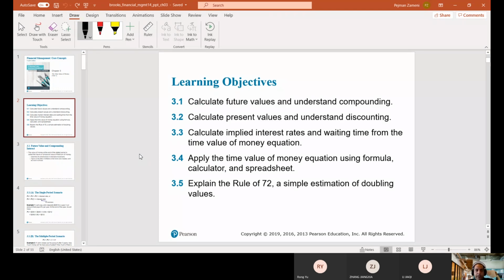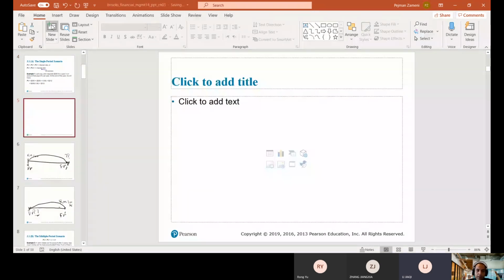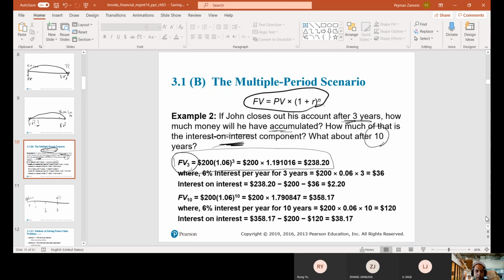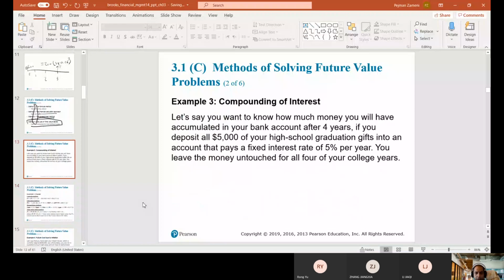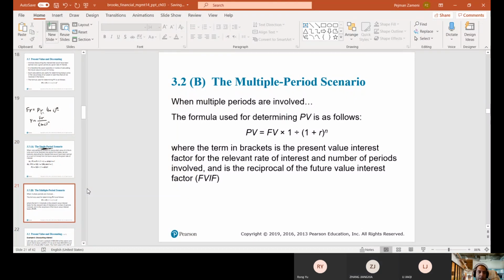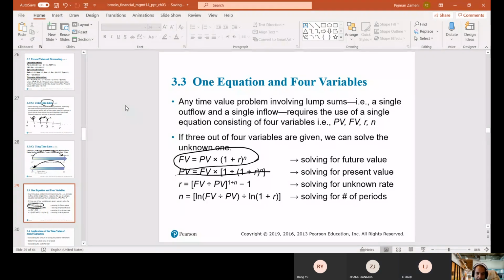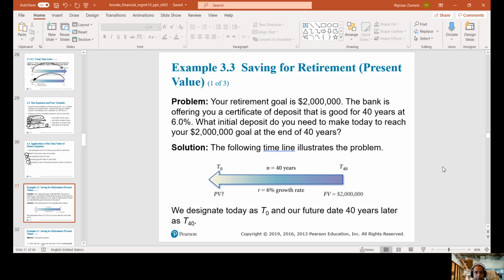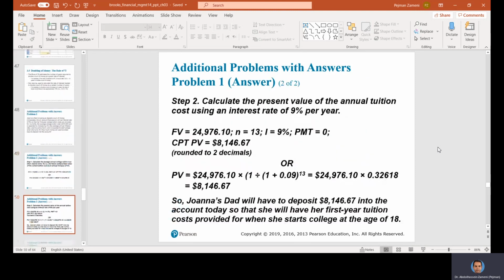2-Advanced Financial Management ACC6314, Financial Management_Core Concept_Brooks Chap3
Financial Management_Core Concept_Brooks